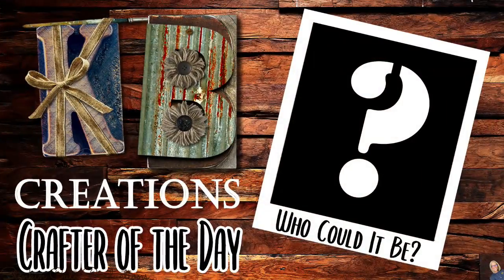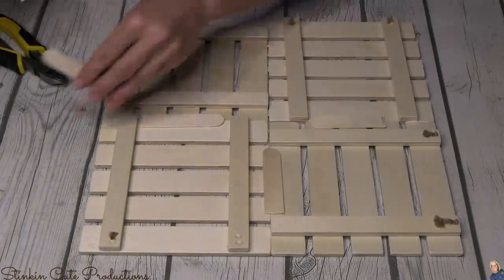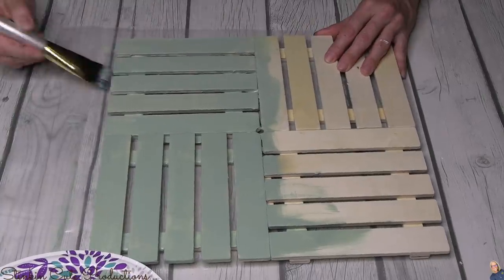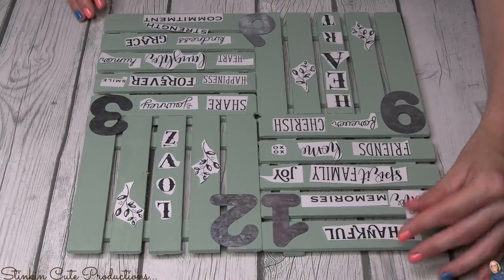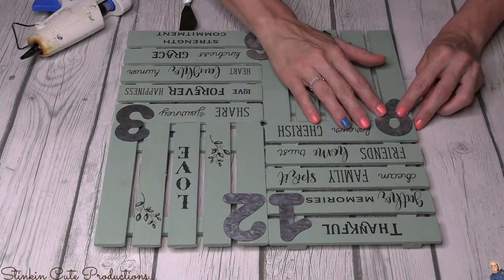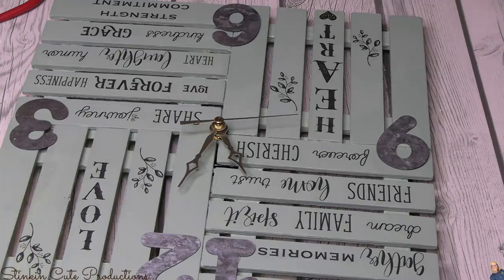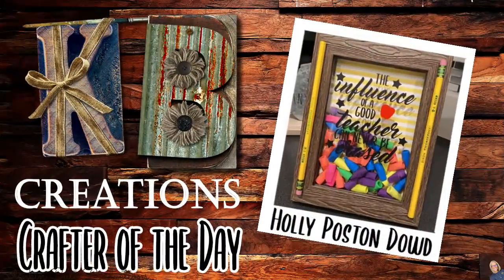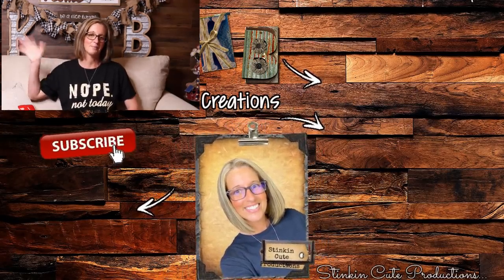Dollar Tree FARMHOUSE DIY CLOCK using Crafters Square WOOD PALLETS | EASY DIY Clock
Dollar Tree FARMHOUSE DIY CLOCK using Crafters Square WOOD PALLETS! This DIY Clock is SOOOOO QUICK and EASY to make for UNDER $10! This Dollar Tree DIY Clock is sooo VERSATILE and can EASILY be done in ANY Decor Style for the SAME BUDGET Friendly Cost using these WOOD Pallets by Crafters Square! So come CRAFT on a BUDGET with me today to see just how EASY it is to make your own CLOCK on a BUDGET!!!  EASY DIY Clock, Dollar tree DIY, Easy Dollar Tree DIY, Dollar Tree Farmhouse DIY, Farmhouse Decor! Happy CRAFTING Everyone- Kelly :-)

KB Creations
5022 West Ave. N. Suite 102 #187

HP Envy